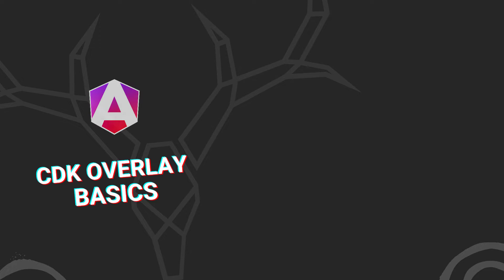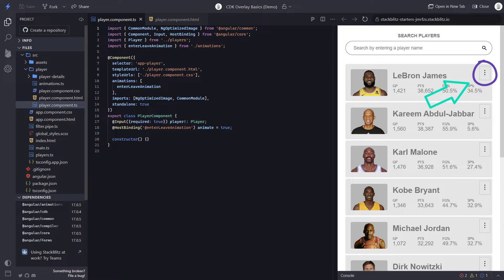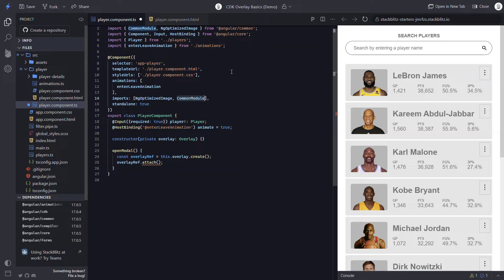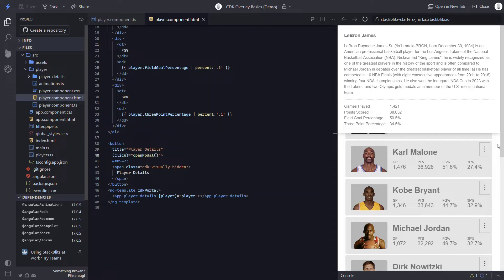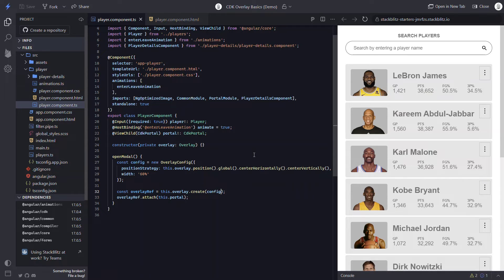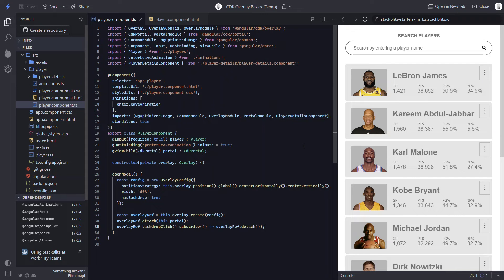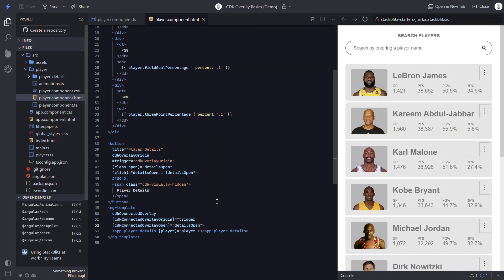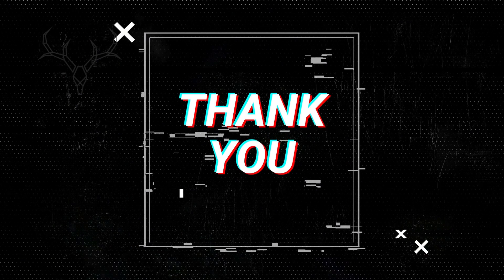Angular CDK Overlay: Learn the Basics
When building apps in Angular, you will likely need to trigger a modal or pop-up at some point. Sometimes this is easy and can be done with some simple CSS. But other times, you may need to actually append markup to the bottom of your document, before the closing body tag, so that it can be placed on top of everything else. Or maybe, depending on scroll position, a pop-up will need to open upward instead of downward.

There’s lot’s of possible scenarios where we may need more than what’s capable within just CSS and that’s where the CDK Overlay Module comes into play. In this video we’ll look at how we can use the Overlay Module to create a global modal that’s placed on top of everything else and centered within the viewport. And to contrast, we’ll create a pop-up connected to a button that will automatically position itself within the viewport based on scroll position. Alright, let’s get to it.

📖 Chapters:
0:00 - Introduction
1:21 - Creating a modal with the Angular CDK Overlay Service
1:42 - How to install the Angular CDK
1:49 - How to import the Angular CDK Overlay prebuilt CSS
5:26 - How to customize the Angular Overlay settings with a custom Overlay Config object
6:32 - How to close an Angular Overlay on a backdrop click
7:24 - Creating a pop-up with a connected position Angular Overlay
8:21 - Using the cdkOverlayOrigin and cdkConnectedOverlay directives
10:18 - How to customize the Angular Connected Position Overlay settings with the cdkConnectedOverlay inputs and outputs